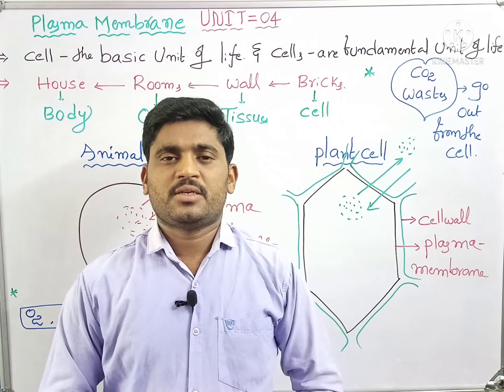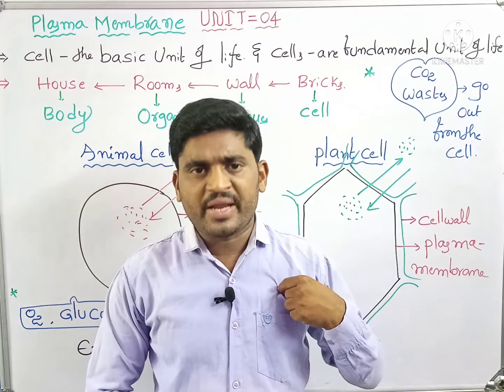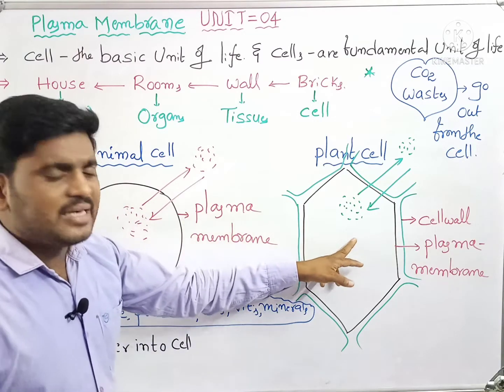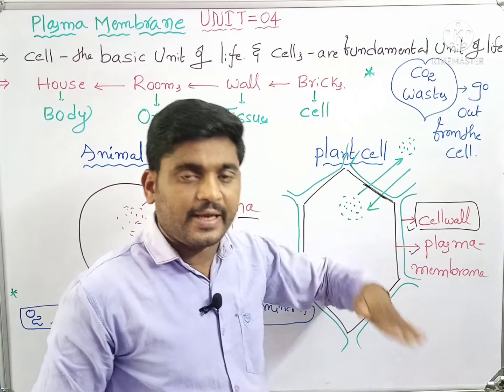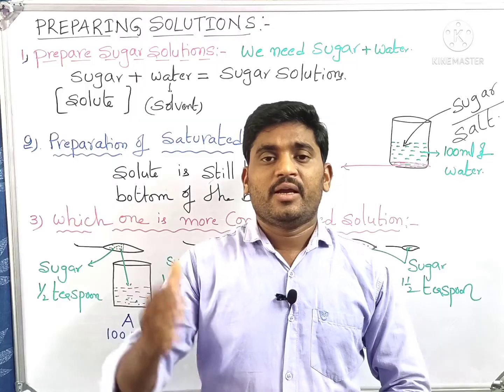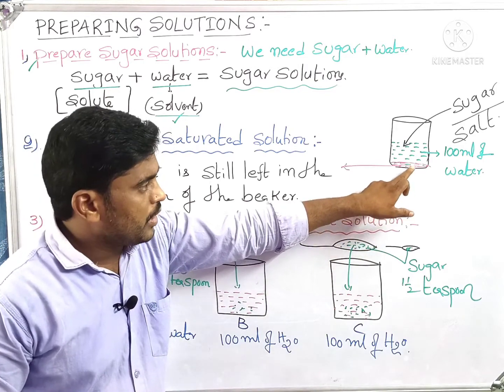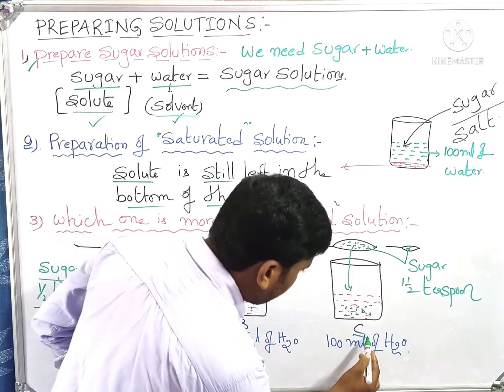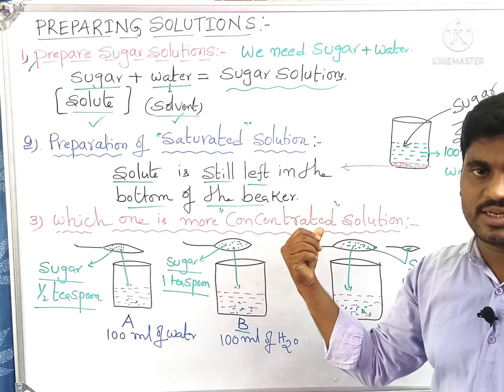9th class biology plasma membrane & SCERT biology class9 & English medium.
9th class biology plasma membrane & SCERT  biology class9 & English medium

this video is very useful to sa biology prepare aspirent both telangana and andrapradesh .